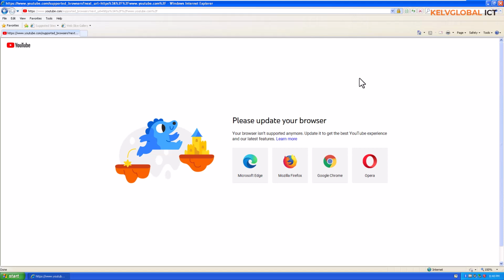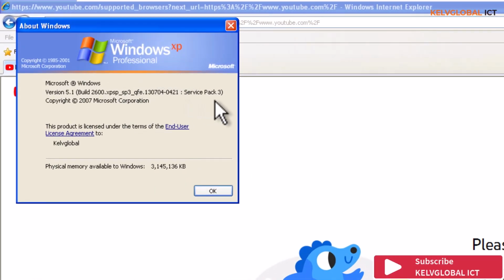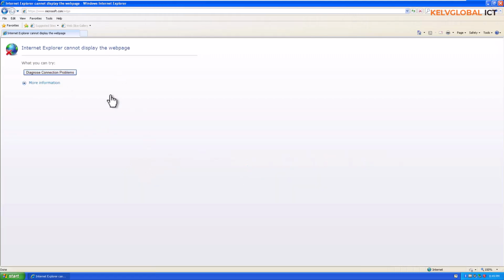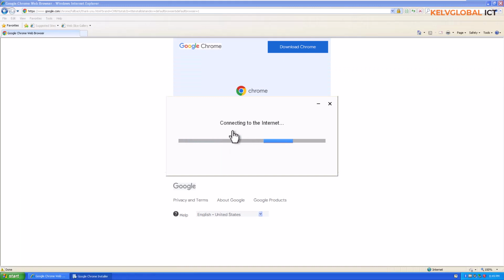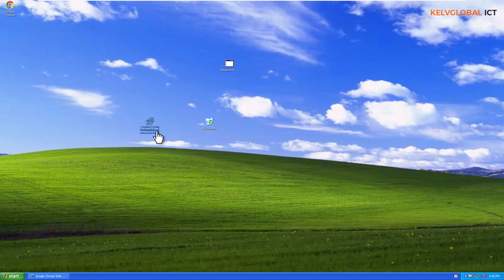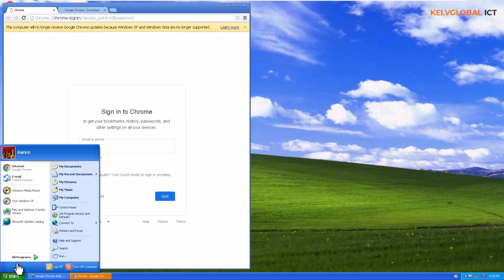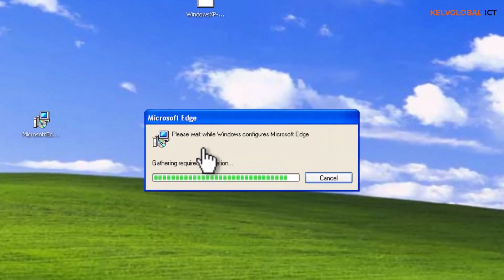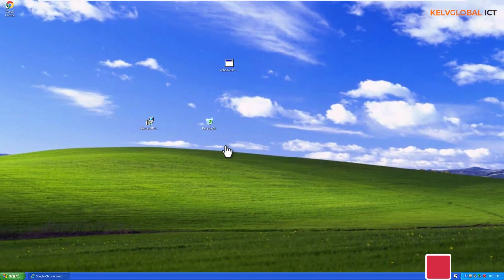Is it Possible to Install Microsoft Edge on Windows XP? | Let Install Microsoft Edge On Windows XP?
Ini this video we are going to experiment the possibility to install Microsoft Edge on a Windows XP Professional computer.